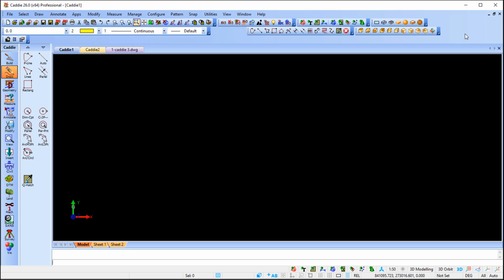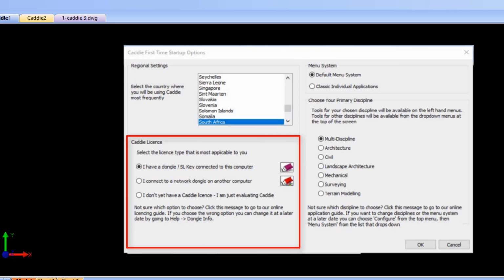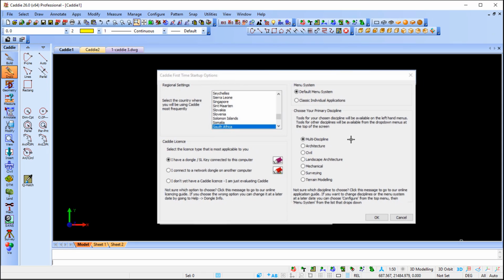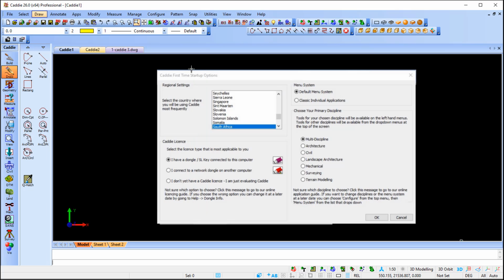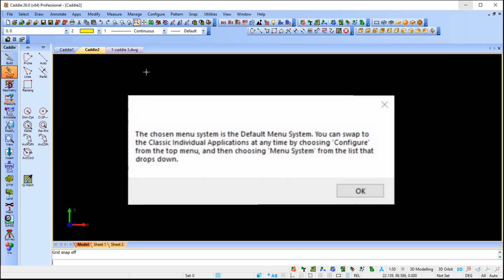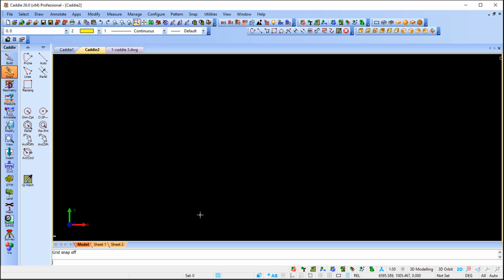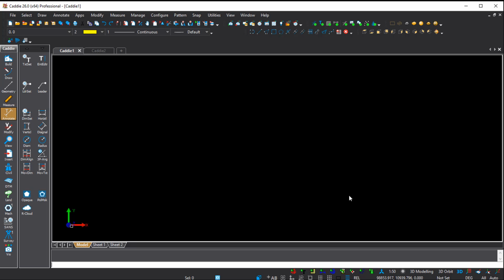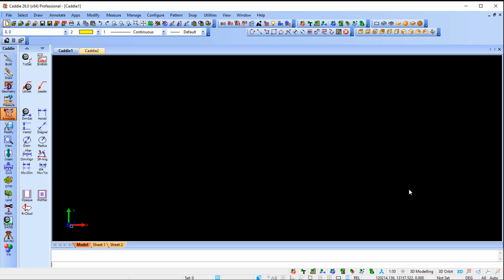New Modern Themes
Caddie 26 gets two new modern themes - dark and light, in keeping with Windows 10.